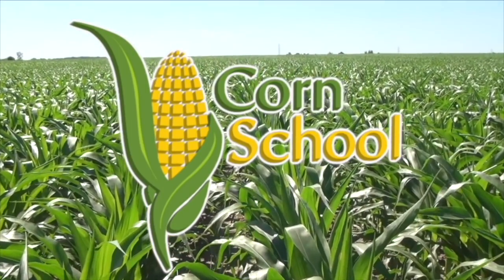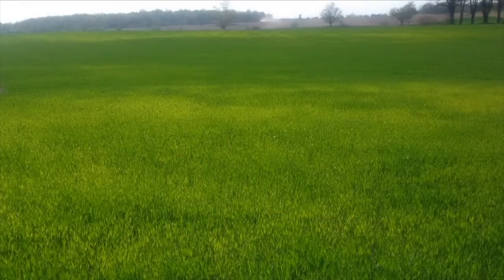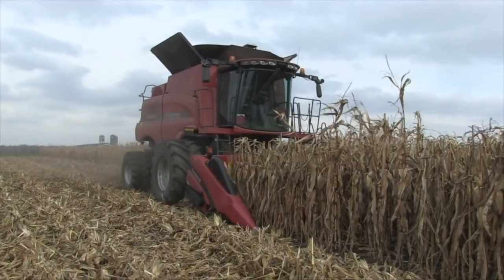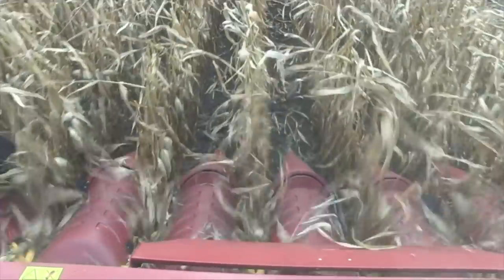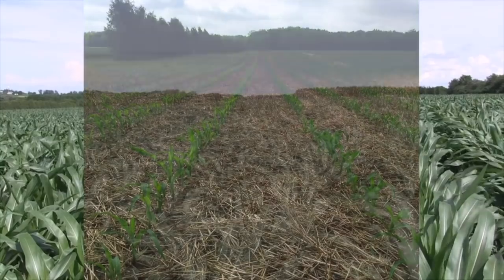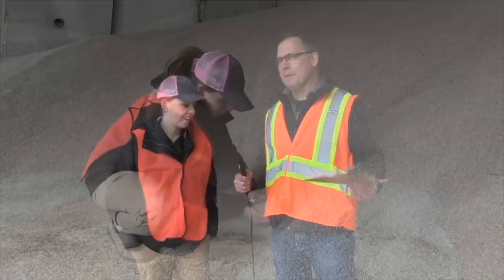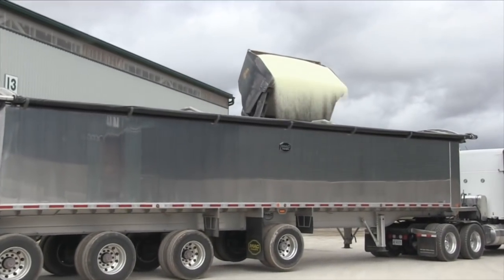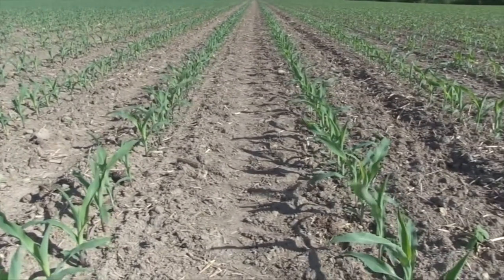Corn School: Are your hybrids getting enough sulphur?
"As we continue to raise the yield bar we need to start looking at micronutrients with a bigger magnifying glass," says Steph Kowalski, agronomy lead for Agromart. When it comes to corn, sulphur is at the top of her micronutrient checklist.

On this episode of RealAgriculture's Corn School, Kowalski shares research from the University of Illinois to demonstrate a corn plant's need for sulphur throughout the season — both early and late.In this episode, we're talking about the sulphur needs of modern corn hybrids.